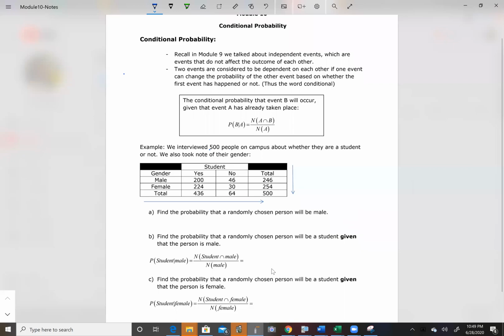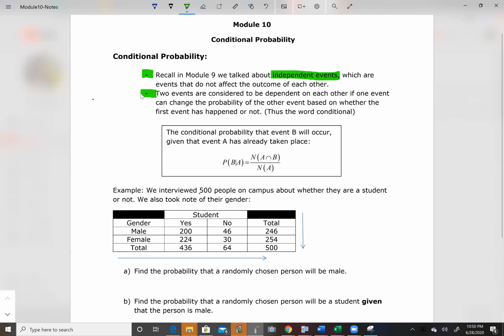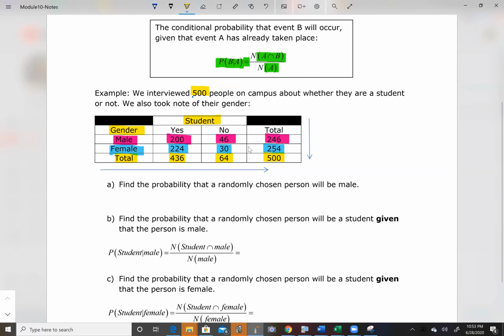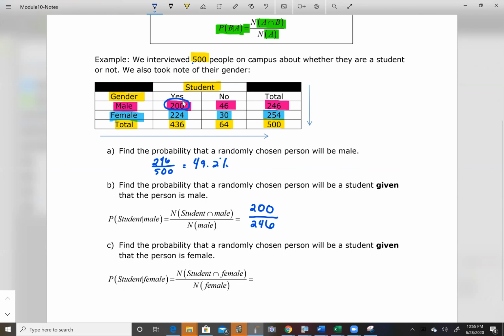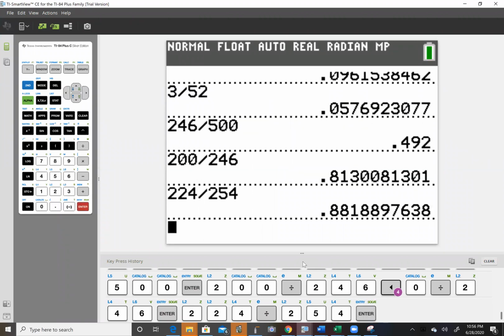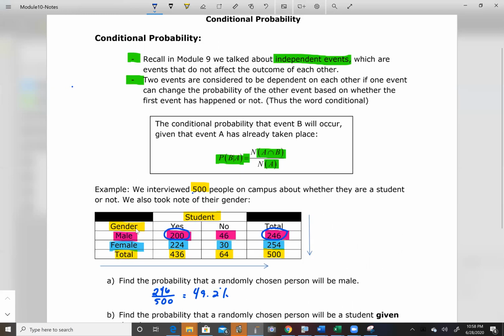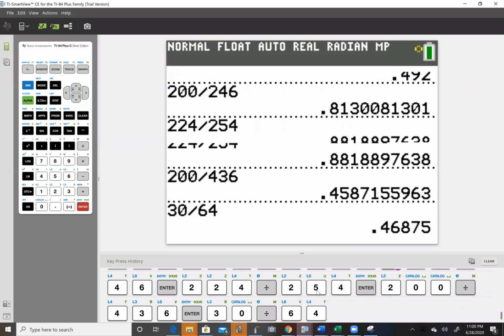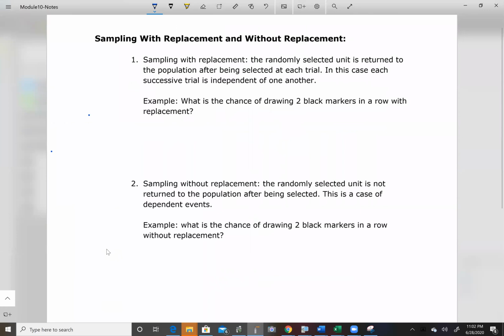MATH 135 Module 10 Lecture Notes